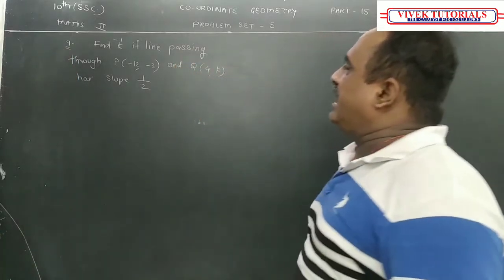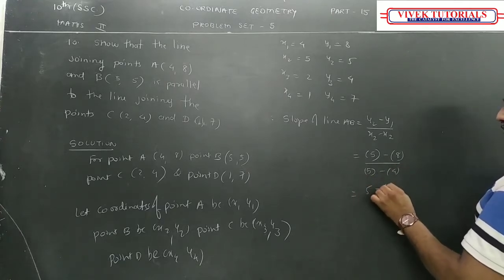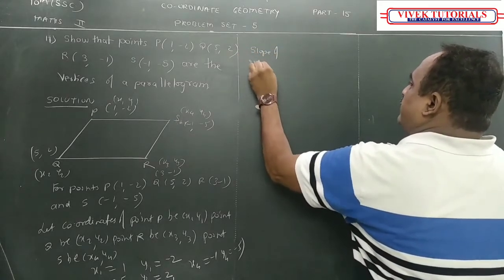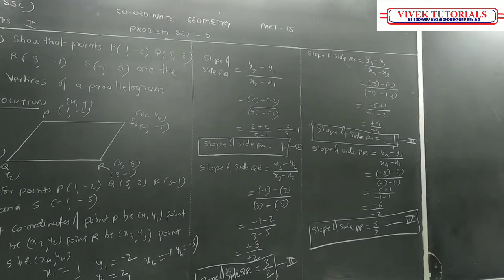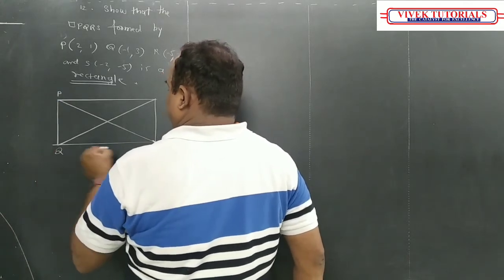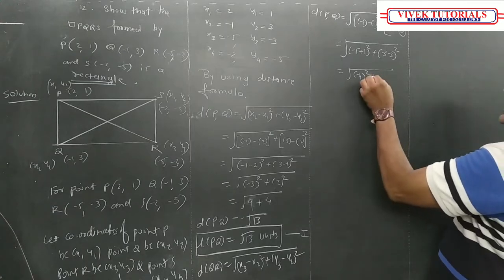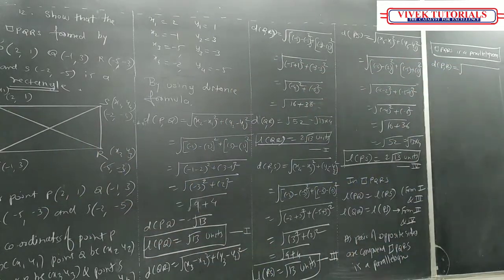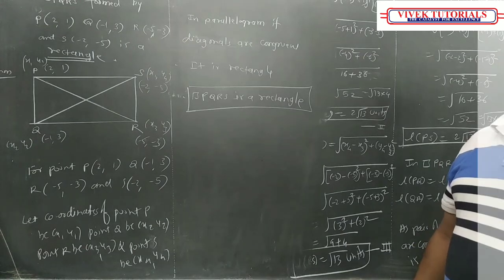CO-ORDINATE GEOMETRY PART 15 , 10TH (SSC) MATHS 2 BY Vivek Sir